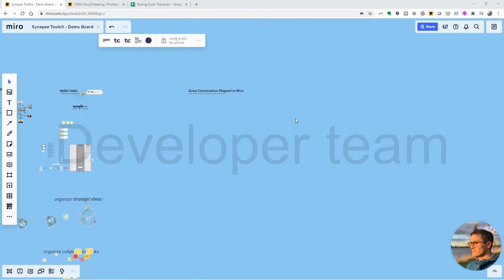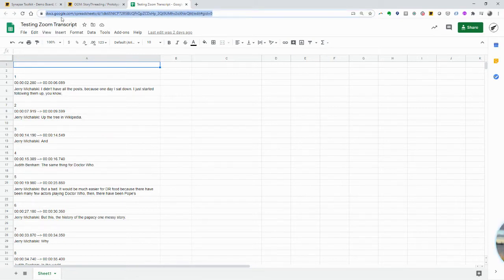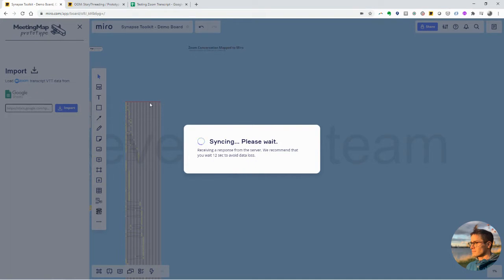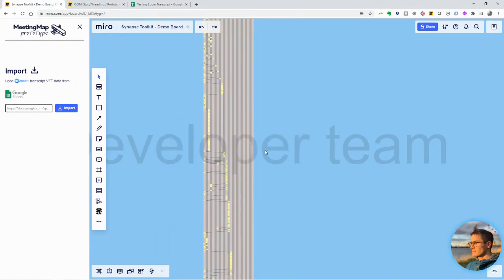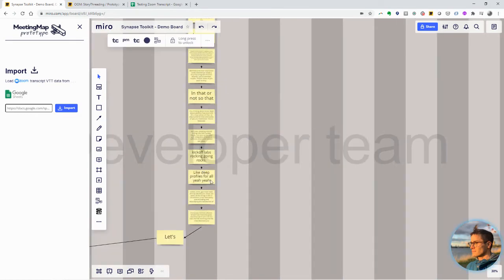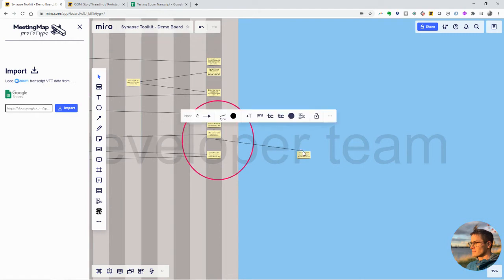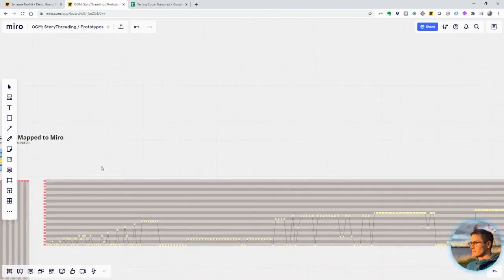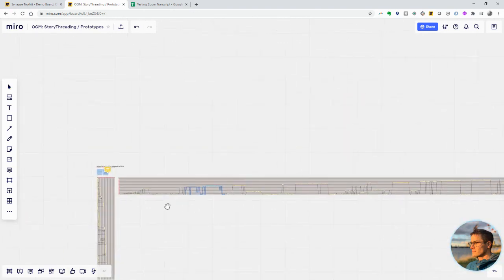Zoom Transcript to Miro Layout | Miro Plugin - Prototype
Zoom Transcript layout to Miro:
ZooMiro 0.1  -- Zoom Transcript rendered as a diagram on Miro board
 Demo walk through of stage 1 of a prototype Miro app that:
- takes in a Zoom Meeting transcript
- lays out a swim-lane (commenters) diagram of comments as sticky notes on Miro.